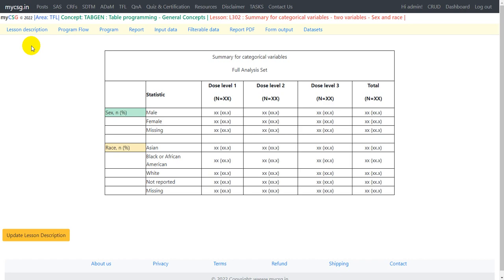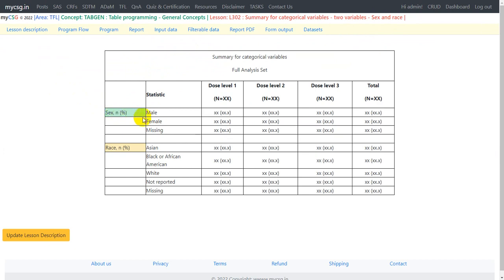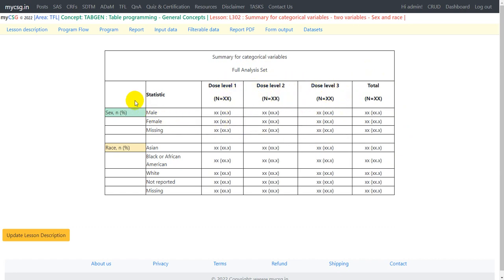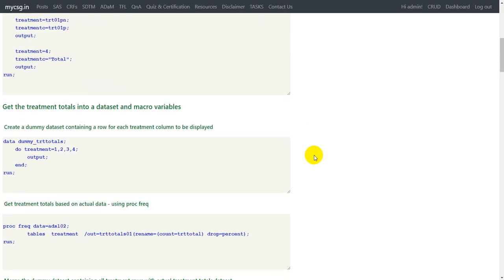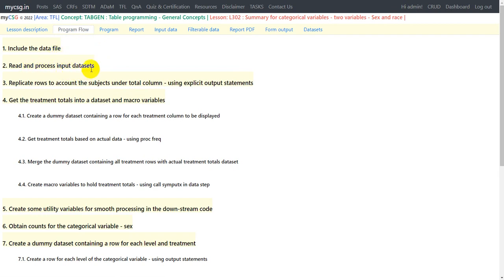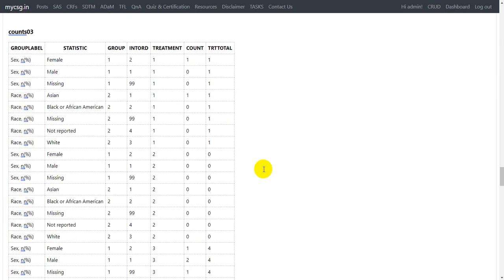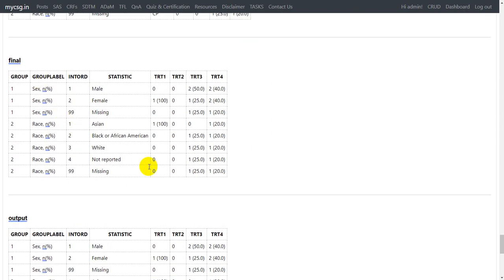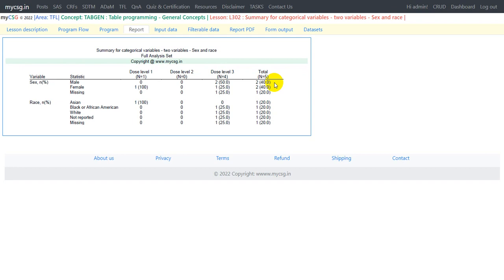Clinical SAS: TFLs - 2 categorical variables summary - TFL_TABGEN_L302